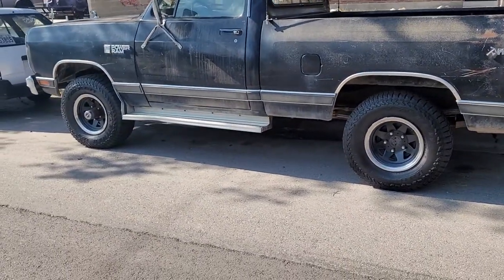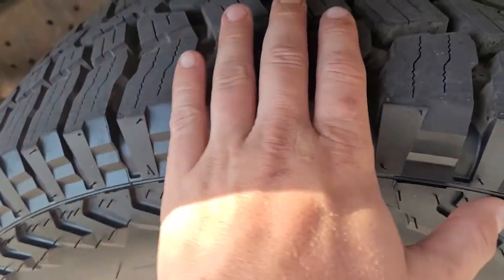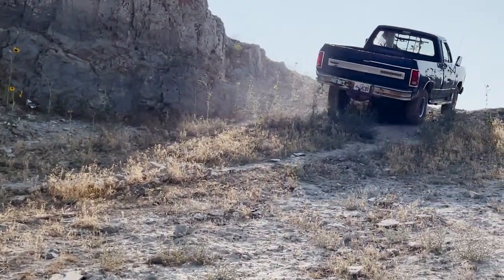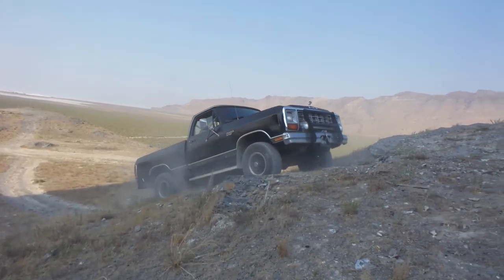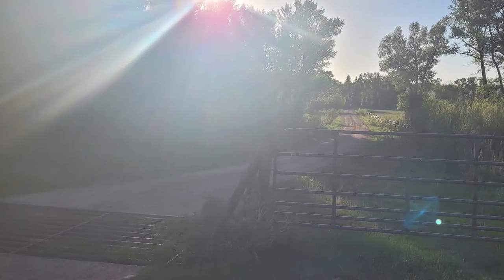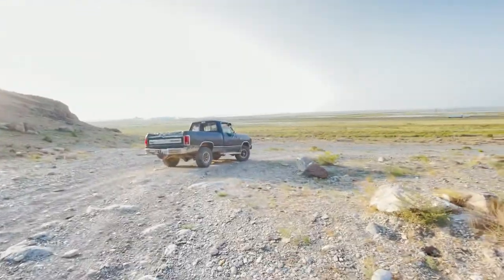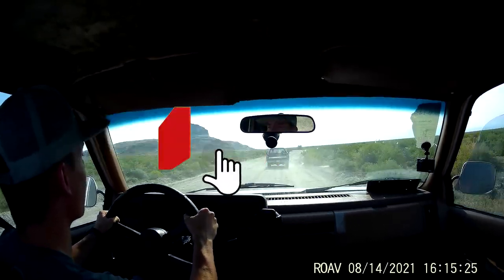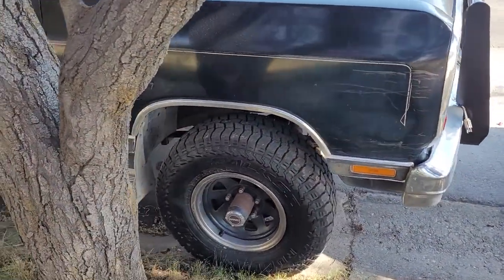Falken Rubitrek Tires Review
I considered the BF Goodrich K02, Iron man All Country, Milestar Patagonia, and Falken Wildpeak.  Heres why I got the Rubitrek and what I think about it!